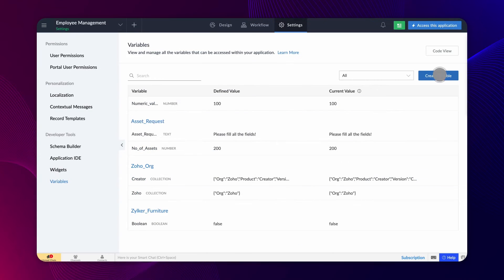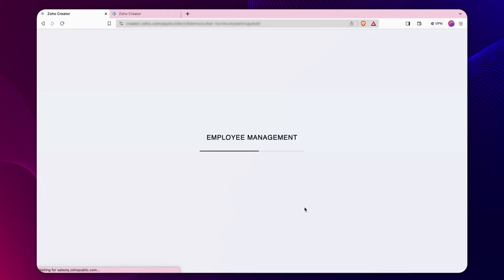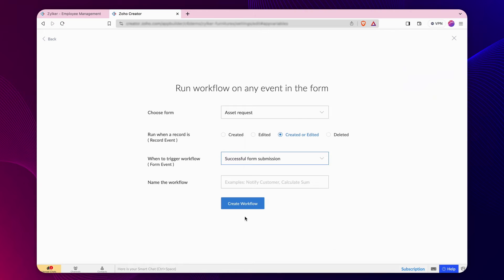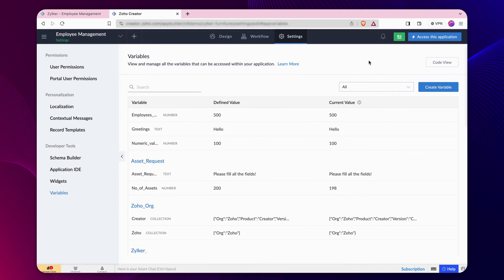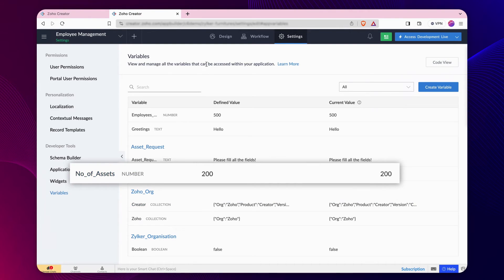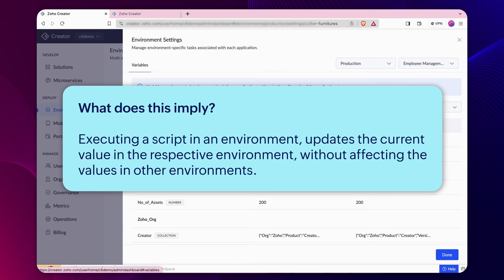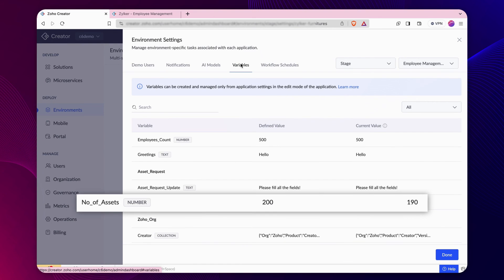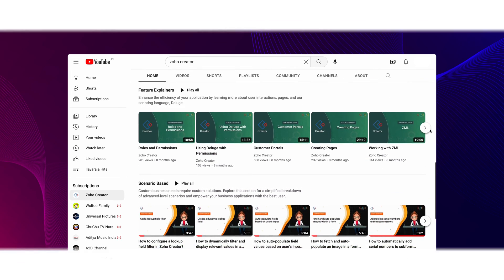A comprehensive guide to adding and managing variables in the Zoho Creator app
In Zoho Creator, a variable is a unique identifier that is used for storing and manipulating data. You can manage variables in a centralized manner, allowing you to reference them at various points within your application. In this video, we will explore the basics of variables and how they function in different environments.